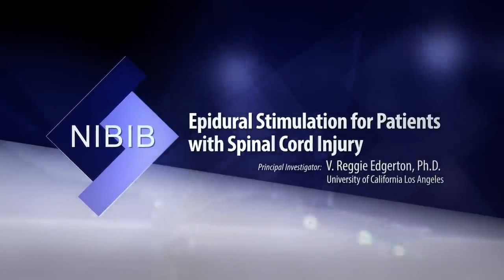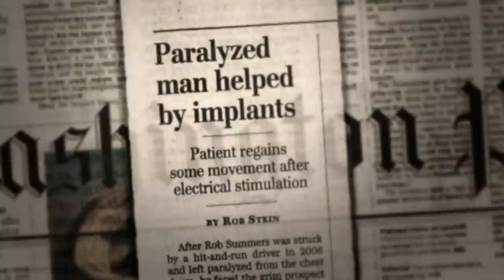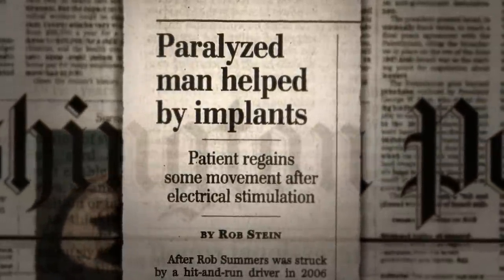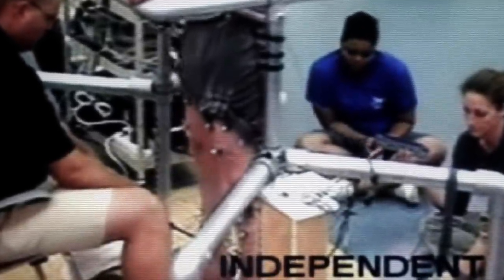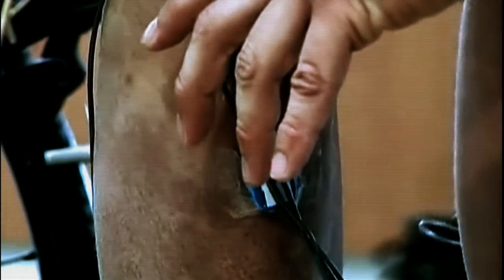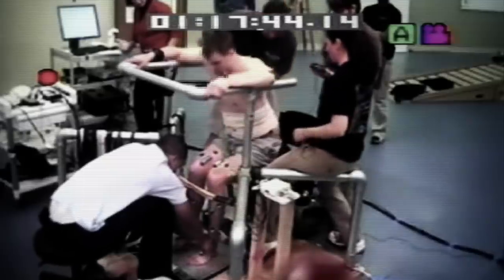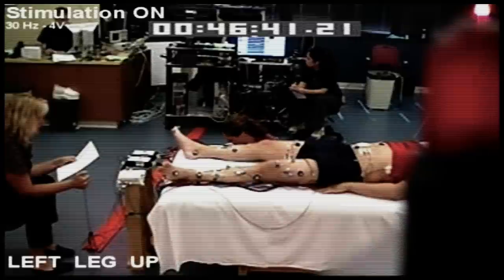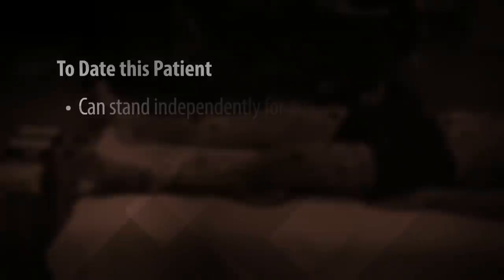Mobility for Paralyzed Patients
Epidural stimulation research funded by the NIH demonstrates remarkable results in humans with severe spinal cord injury. Dr. Reggie Edgerton has found that by increasing the excitability of the body's neural network, a level of function can be achieved, including the ability to stand independently. Perhaps even more remarkable, is the regaining of voluntary control of bladder, bowel, and sexual function.

For more information on the National Institute of Biomedical Imaging and Bioengineering go